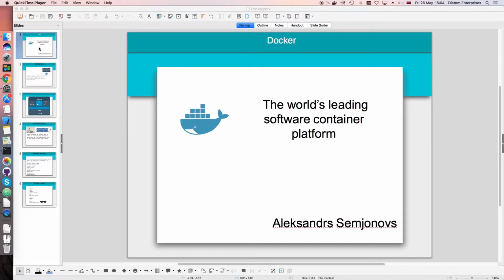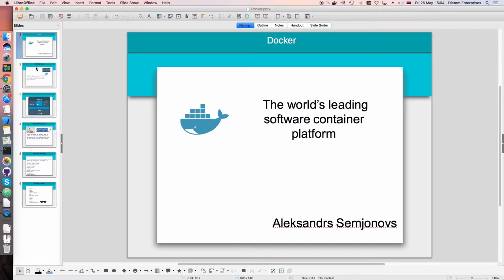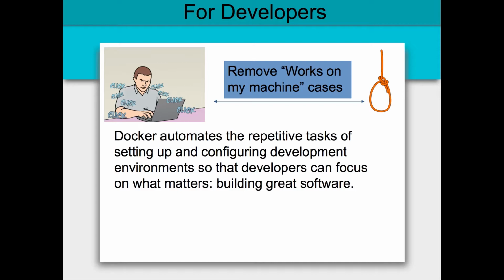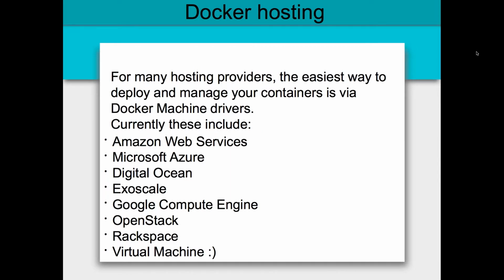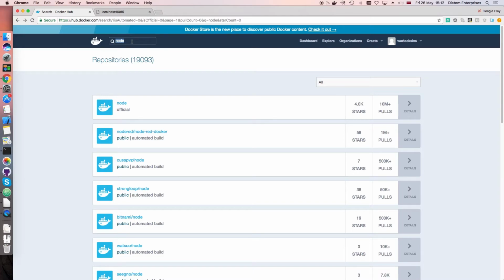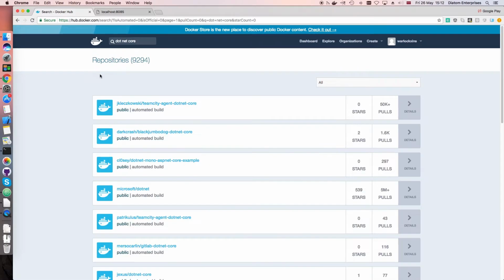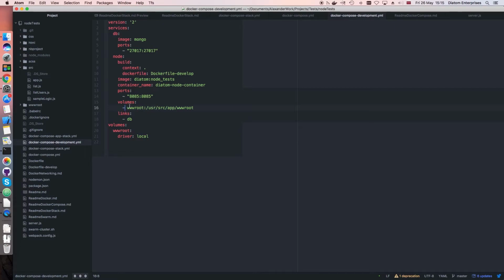Introduction to Docker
Diatom introduces you the video tutorial "Introduction to Docker". Develop any app on any platform with the World’s leading software container platform.